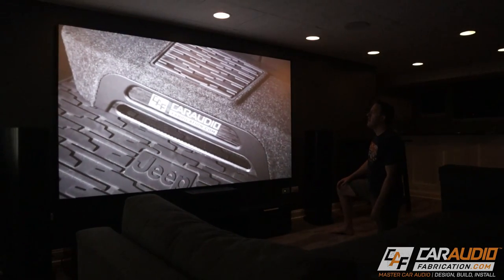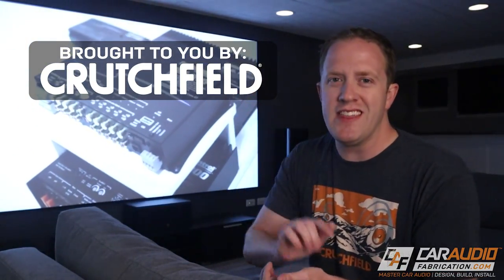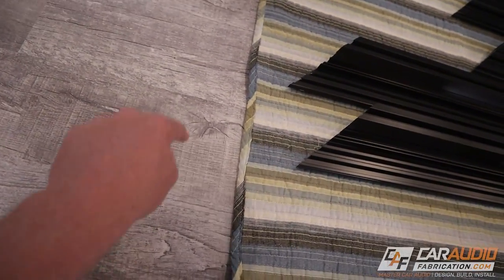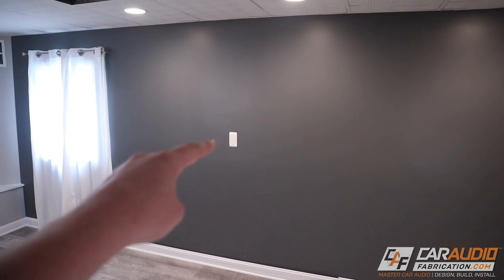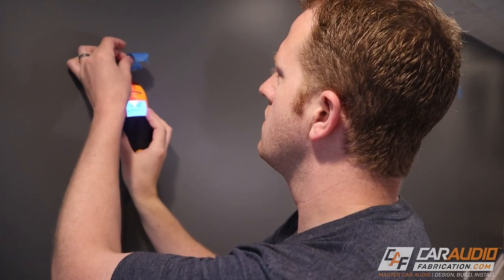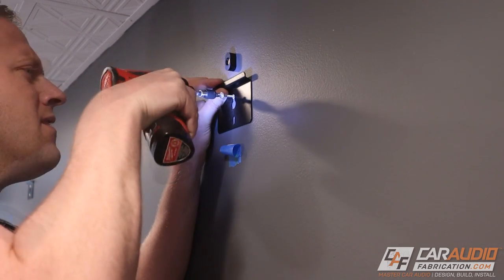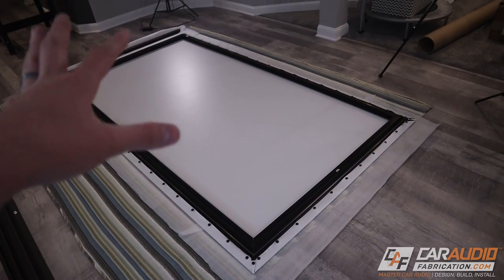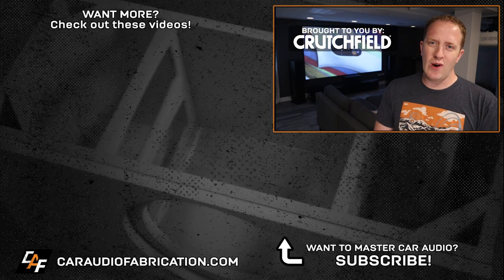Can YOU Install a BIG Projector Screen? How to build and Install!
How do you install a professional grade projector screen? What is the process for building, assembling and mounting a fixed frame projector screen, what material and size? Let's learn!

🔊 Need help with picking your screen? Try Crutchfield!